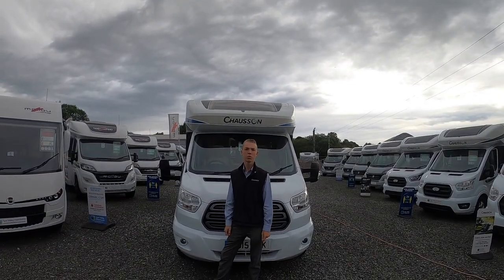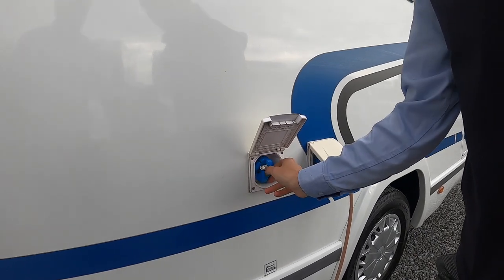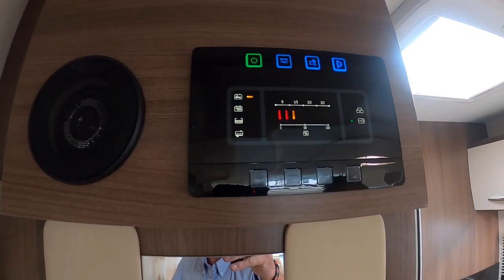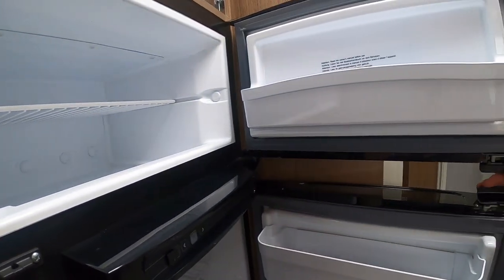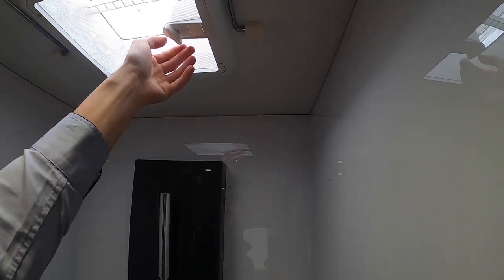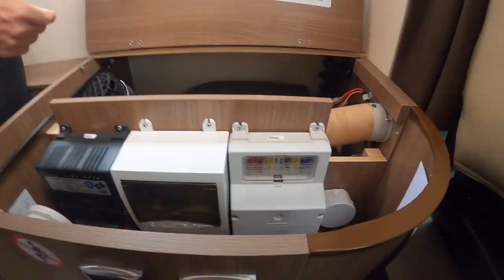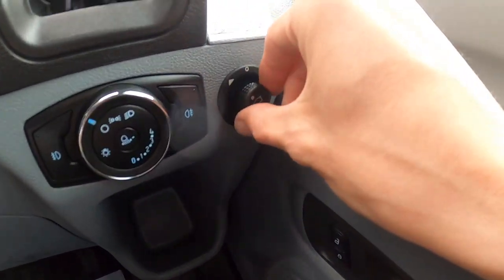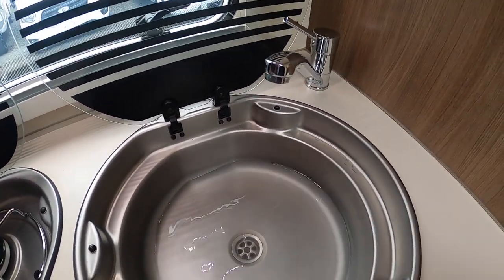2015 Chausson Flash 610 Handover Video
This video is about 2015 Chausson Flash 610 Handover Video